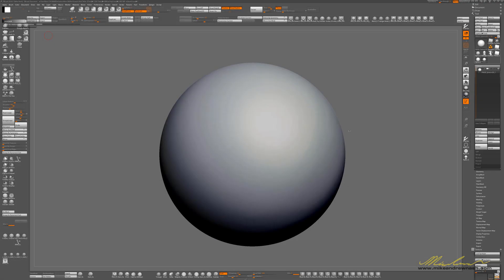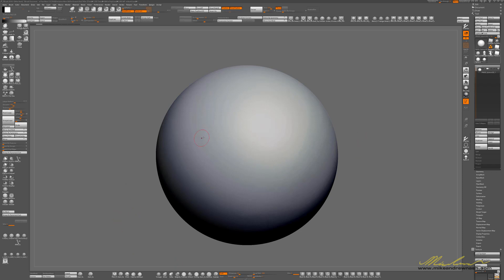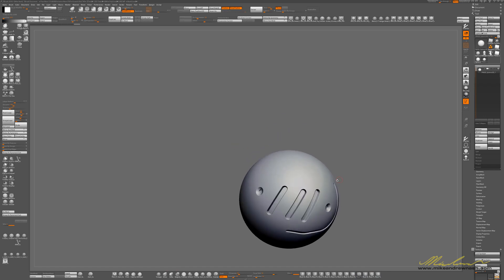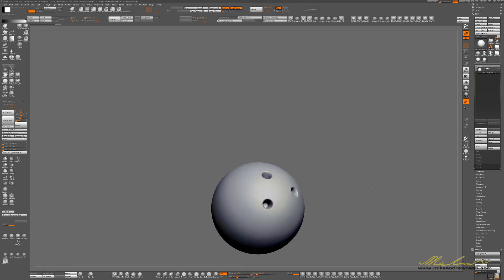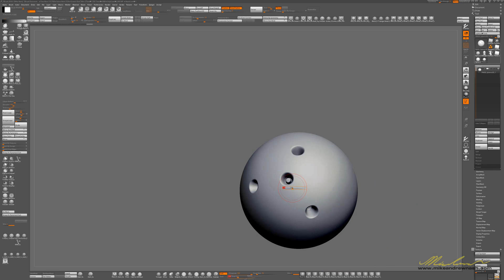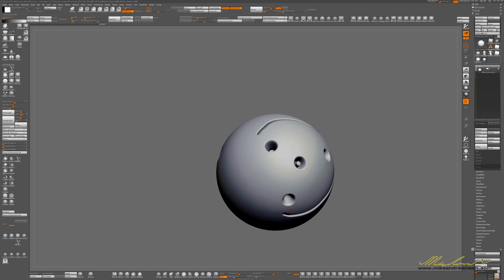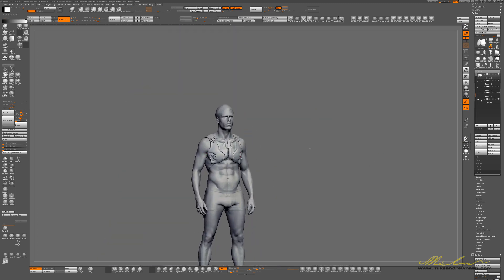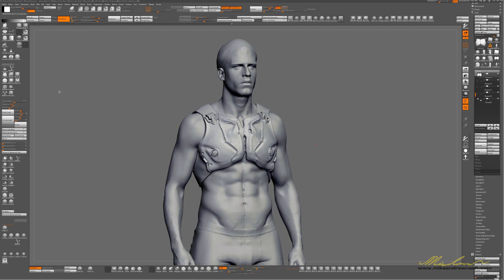Predictable Design Habits or Just Lazy!!